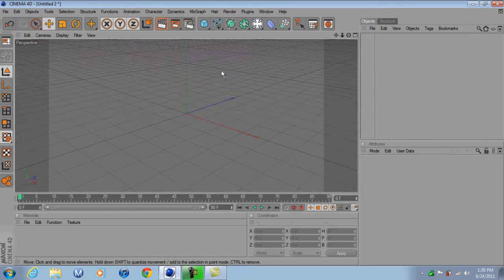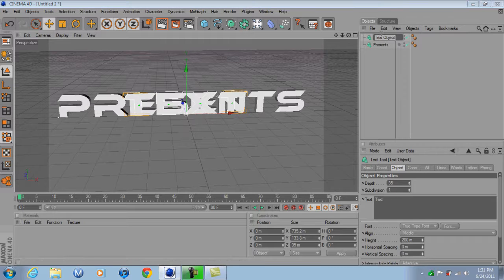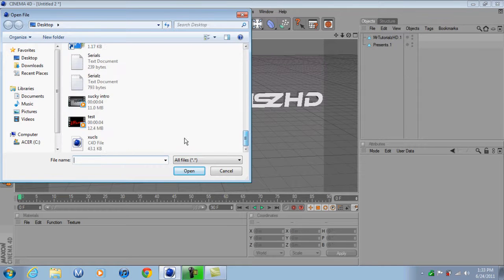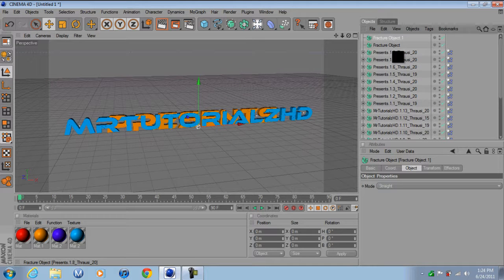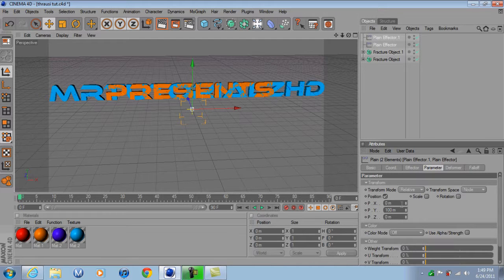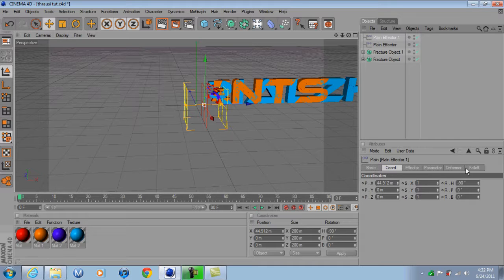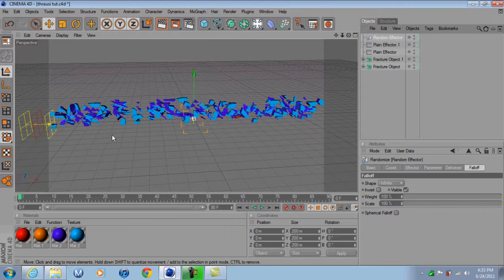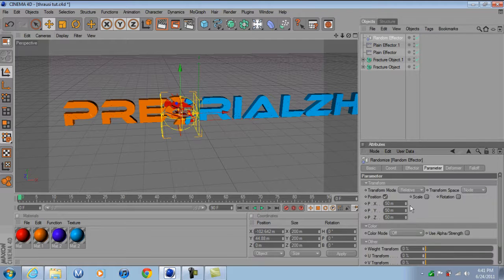Thrausi tutorial part one for cinema 4d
hey guys let me know if there is any other tuts you need